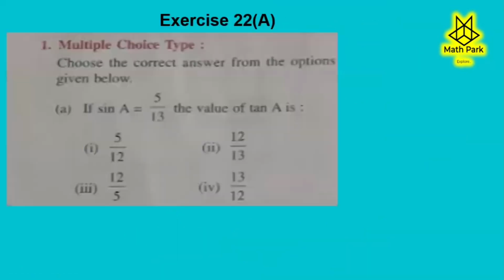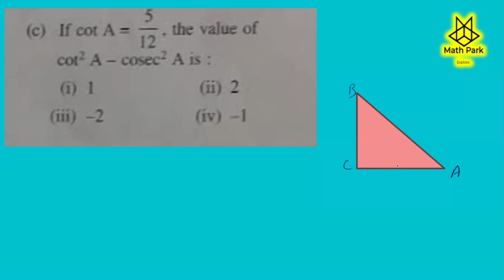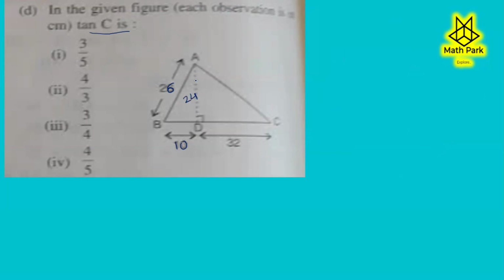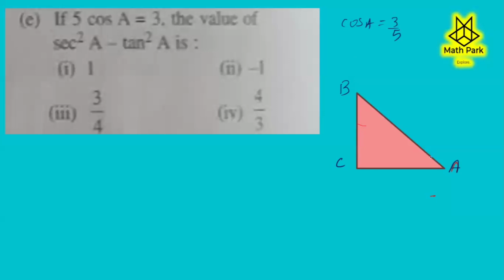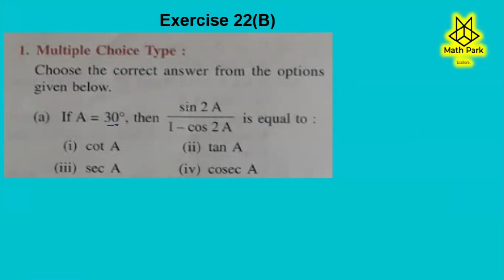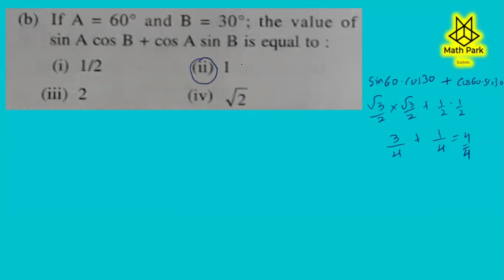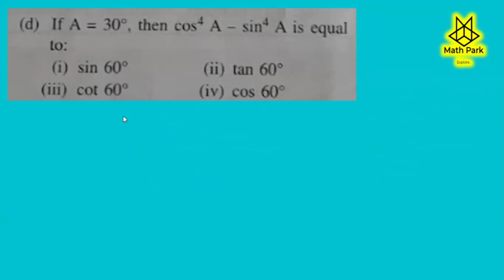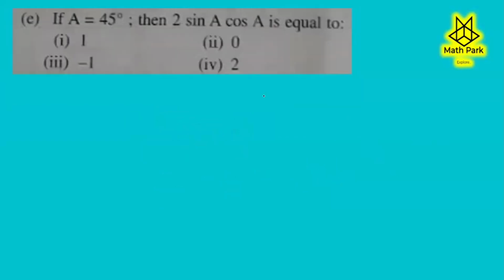Ch 22 Trigonometrical Ratios | Ex 22(A&B) MCQ'S|Class 9 ICSE Concise Selina